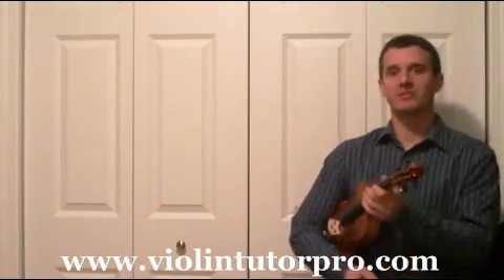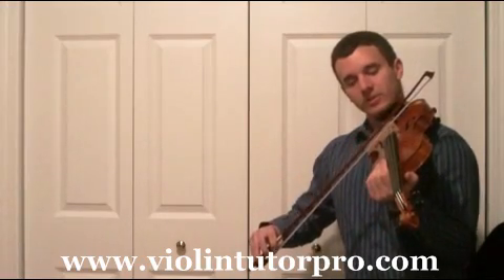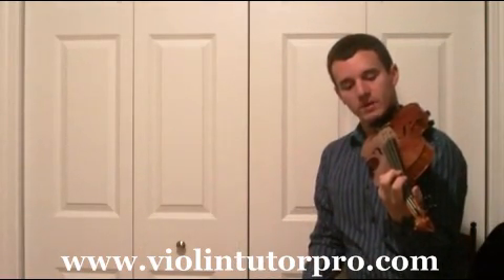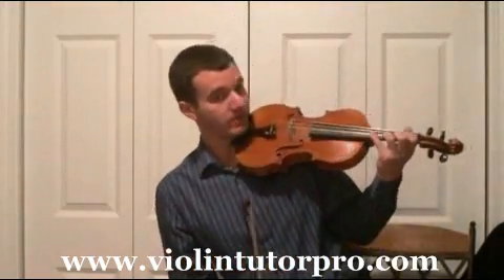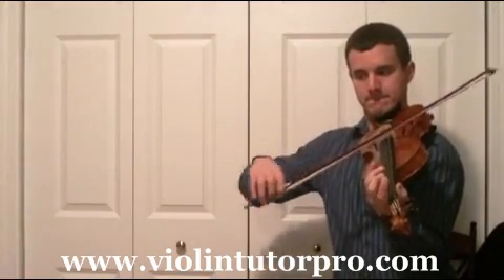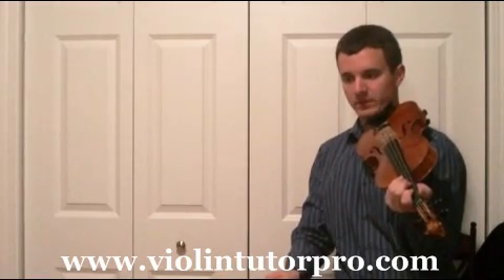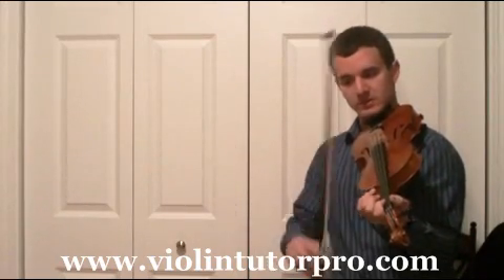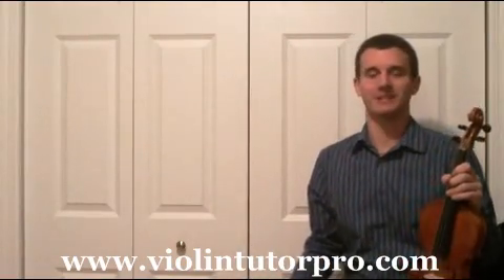Learn how to play Wohlfahrt Op. 45 Exerpt #1 on Violin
Helpful Articles:
Complete Guide to Starting Violin:
goo.gl/mK9WNb

Complete Vibrato Guide:
goo.gl/8XptMs

This video shows the intermediate violinist how to play the Wohlfahrt Op. 45 exerpt #1. This is a great piece to warm-up on, and great for building up speed on the violin. This particular wohlfahrt exerpt is in c major.  Distributed by Tubemogul.